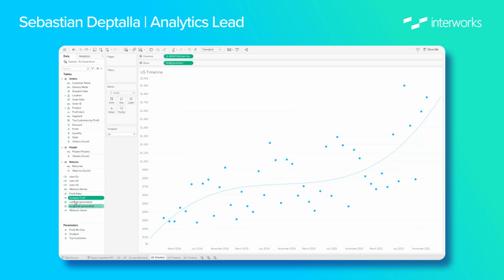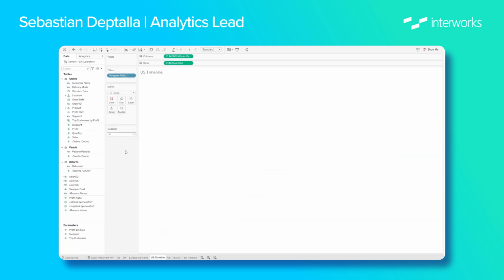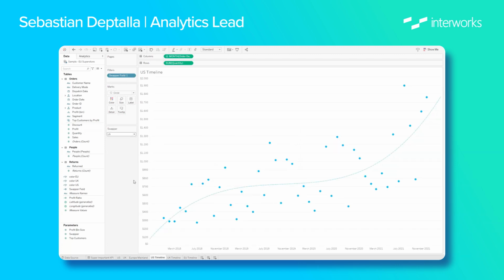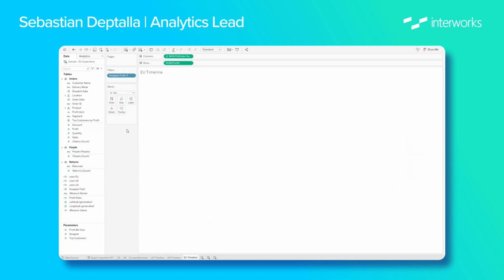Basics of Sheet Swapping in Tableau Desktop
In this video, InterWorks' Analytics Lead, Sebastian Deptalla, uses Tableau Desktop to walk you through the basics of sheet swapping.